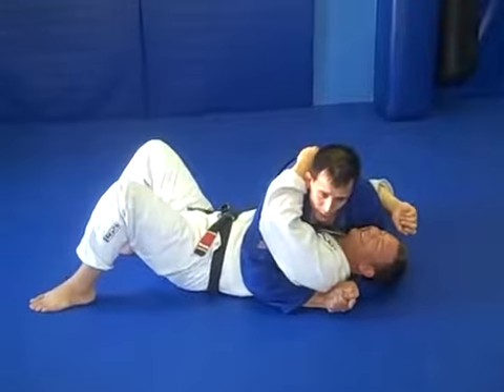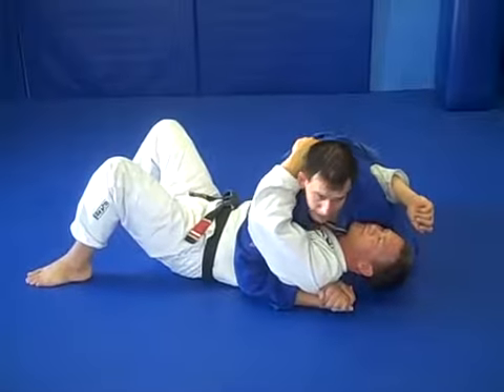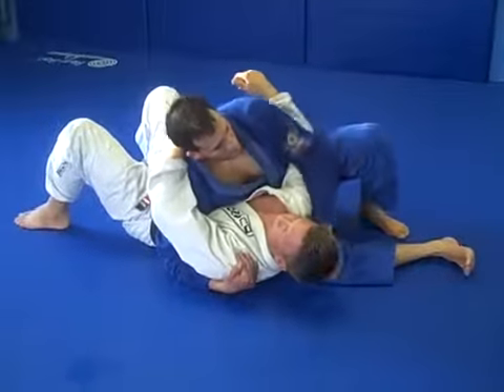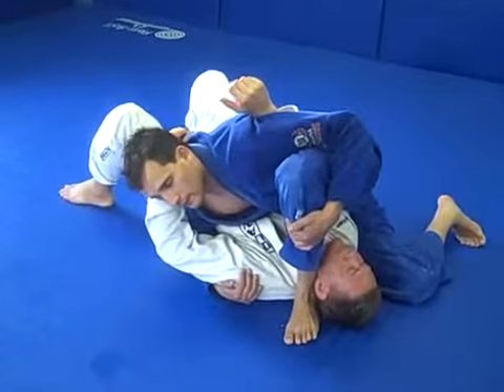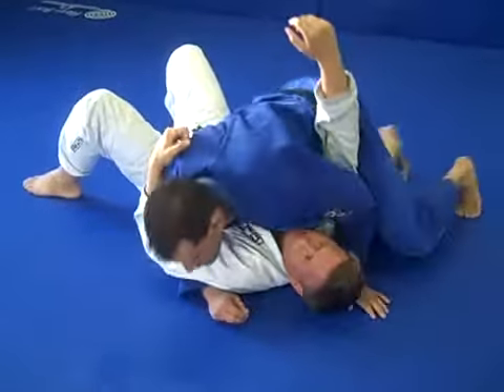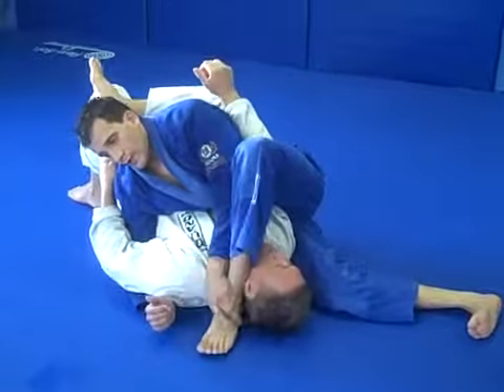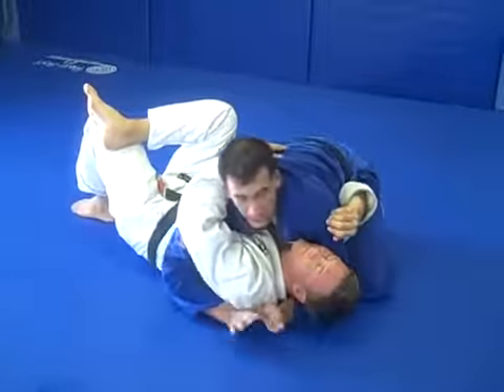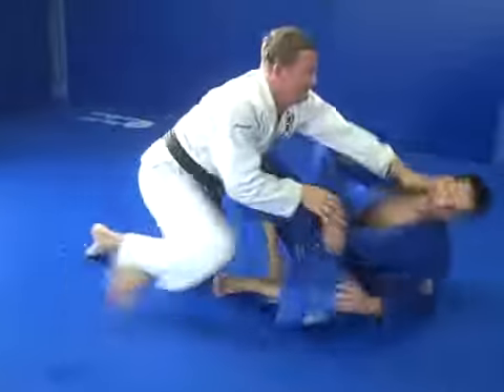Train with Cristian Lopez with Chris Woolford Brazilian Jiu Jitsu Black Belt near Bellflower